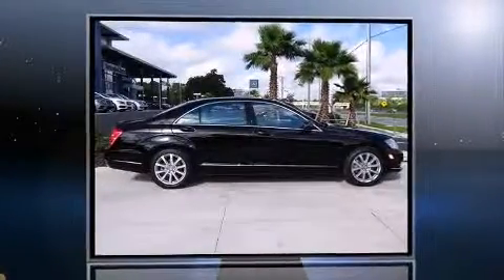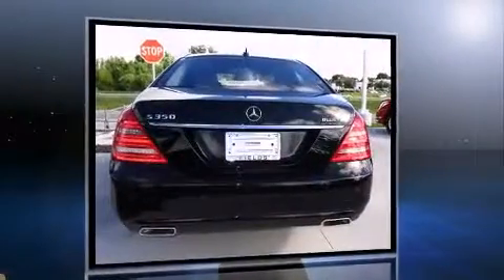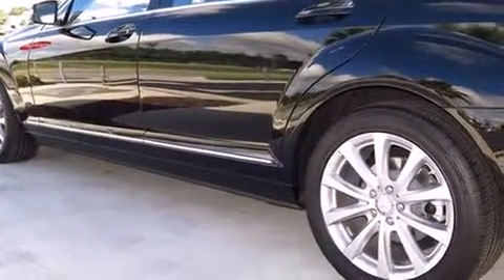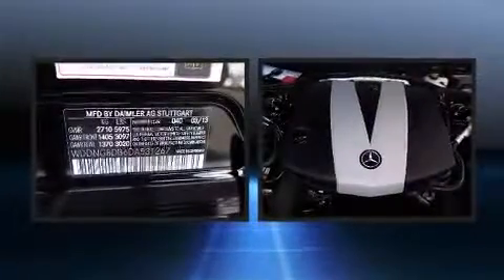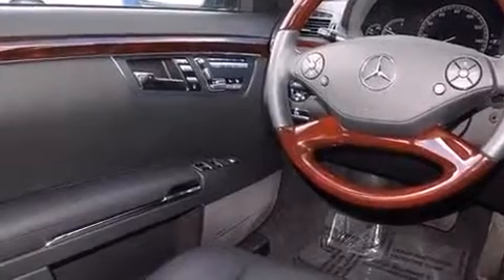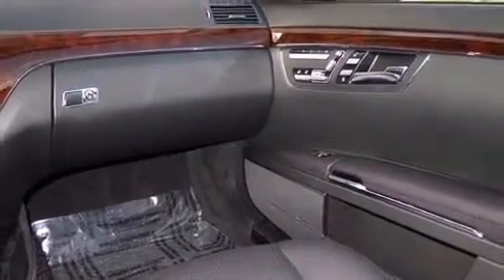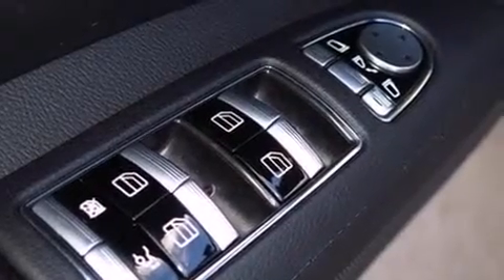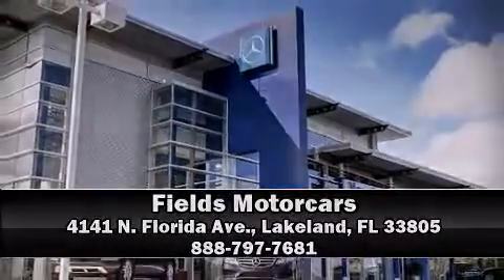2013 Mercedes-Benz S-Class S350 BlueTEC 4MATIC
Fields Motorcars
4141 N. Florida Ave.

You're going to love the 2013 Mercedes-Benz S-Class. Smooth gearshifts are achieved thanks to the refined 6 cylinder engine, providing a spirited, yet composed ride and drive. The engine breathes better thanks to a turbocharger, improving both performance and economy. All of the premium features expected of a Mercedes-Benz are offered, including: power trunk closing assist, front and rear reading lights, adjustable headrests in all seating positions, heated and ventilated seats, heated door mirrors, rain sensing wipers, and the power moon roof opens up the cabin to the natural environment. With high intensity discharge headlights illuminating your path, you'll always appreciate maximum visibility. Mercedes-Benz ensures the safety and security of its passengers with equipment such as: head curtain airbags, front and rear SIDE impact airbags, traction control, brake assist, anti-whiplash front head restraints, ignition disabling, an emergency communication system, and 4 wheel disc brakes with ABS. Electronic stability control stands out as a technologically savvy innovation, keeping you better connected to the road. This vehicle has achieved Certified Pre-Owned status, by passing Mercedes-Benz's comprehensive certification process. Our sales reps are knowledgeable and professional. They'll work with you to find the right vehicle at a price you can afford. Come on in and take a test drive!